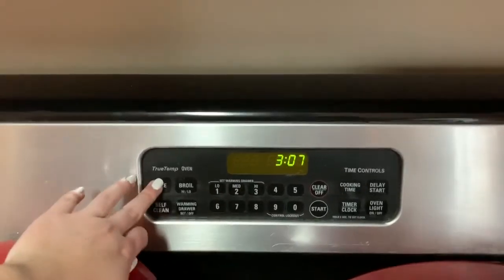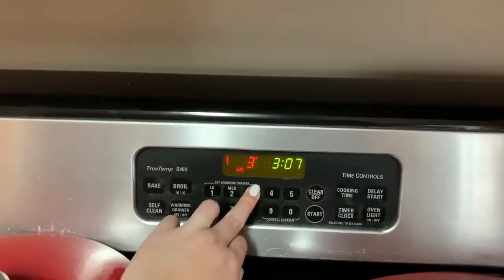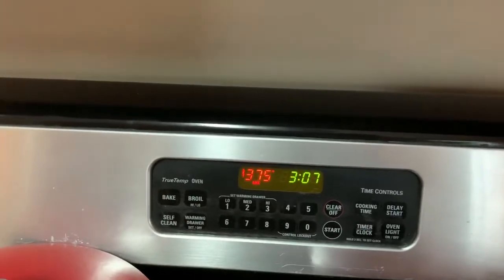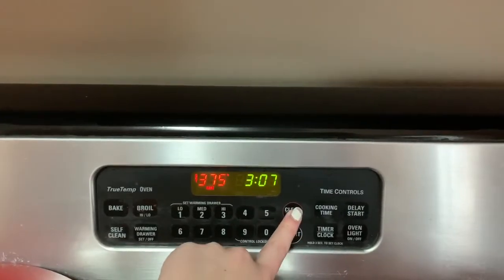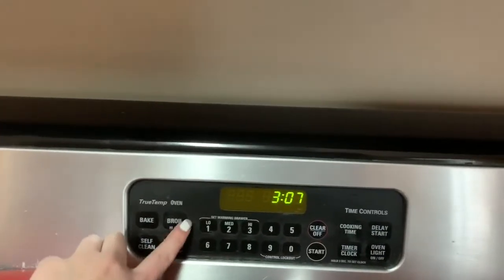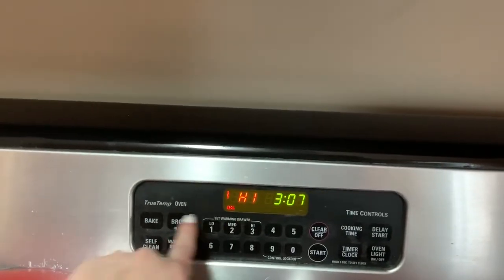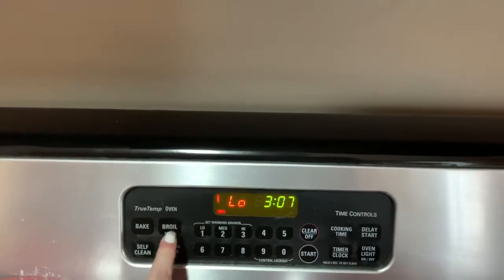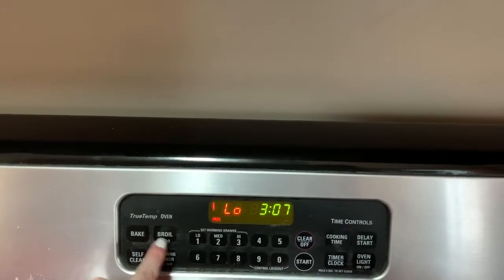LRich- Bake vs. Broil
Bake vs. Broil